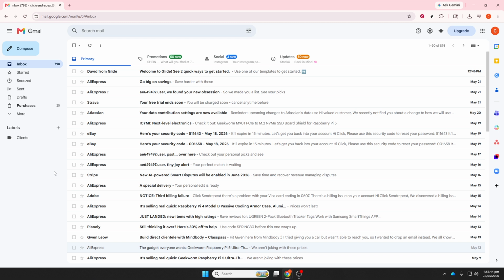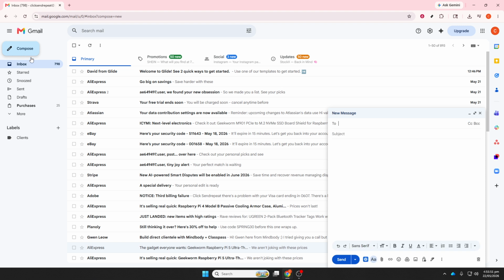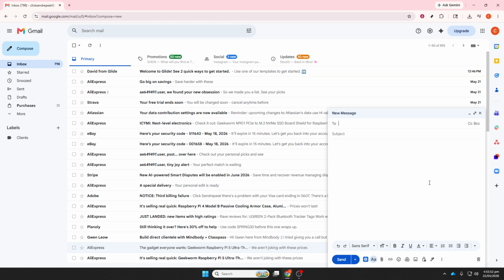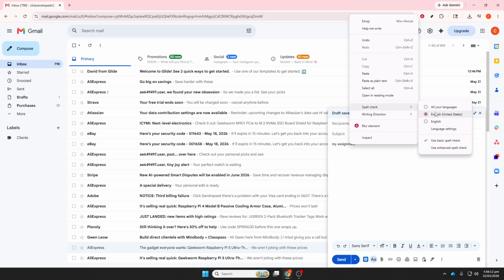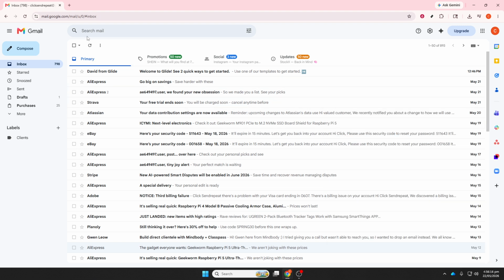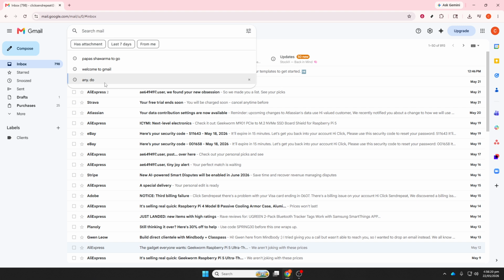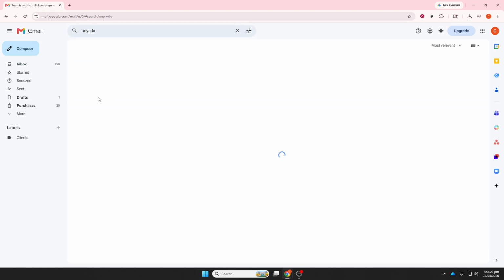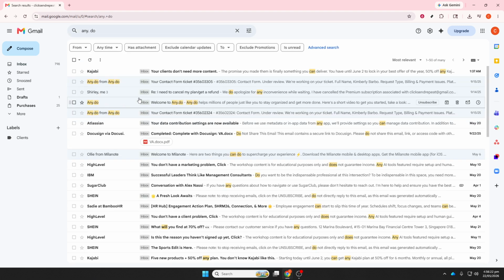How To Remove Old Email Suggestions On Gmail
Are old or unwanted email suggestions showing up in Gmail? In this step-by-step tutorial, I’ll show you how to remove old email suggestions on Gmail quickly and easily in 2026.

Whether you want to delete outdated autofill email addresses, remove saved contacts, or clean up Gmail suggestions, this beginner-friendly guide will help you fix it on desktop or mobile.

In this video, you’ll learn:
✔️ How to delete autofill email addresses
✔️ How to remove saved contacts from Gmail
✔️ How to clear unwanted Gmail suggestions
✔️ Gmail settings and tips for beginners
✔️ Easy fixes for Gmail autofill issues

This tutorial is perfect for students, professionals, freelancers, business owners, and anyone who wants a cleaner Gmail experience.